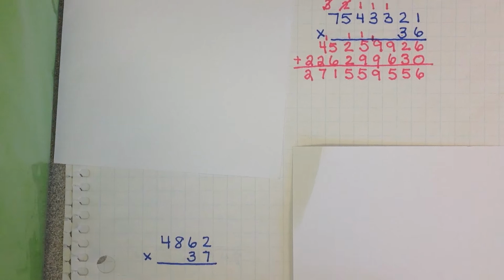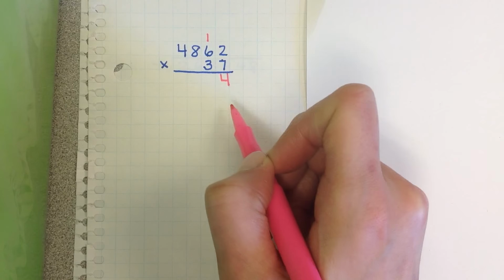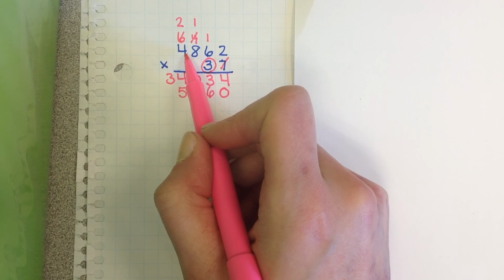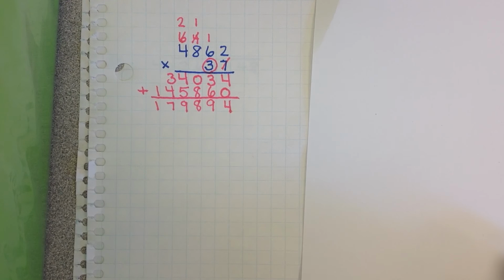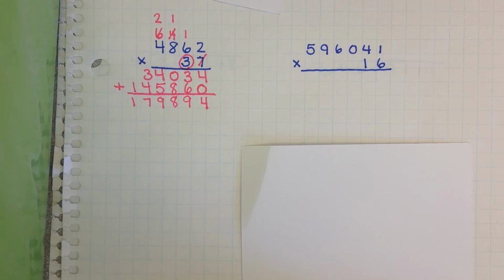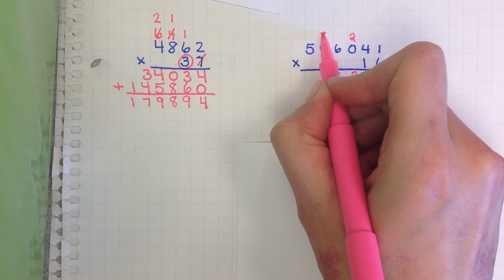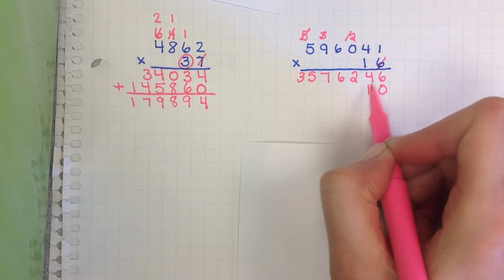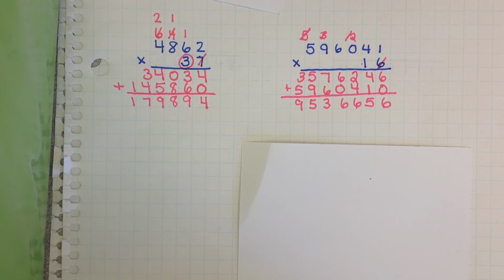Multiplying by 2 digit numbers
This video demonstrates how to multiply large numbers by 2 digit numbers.